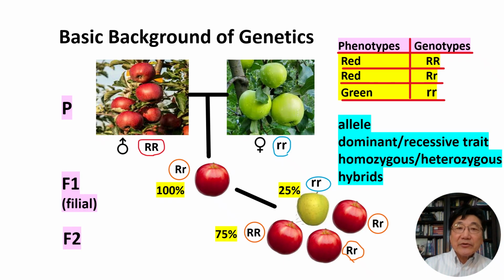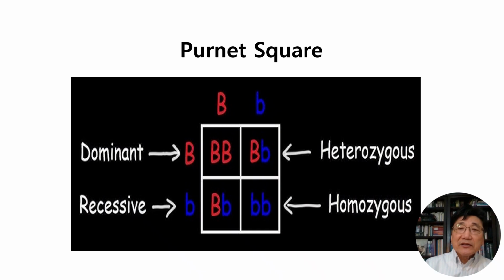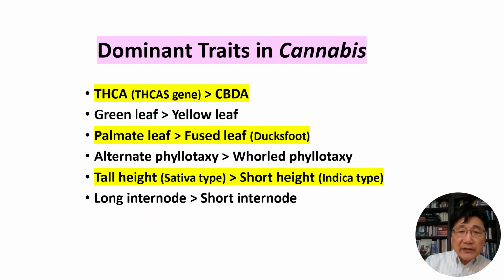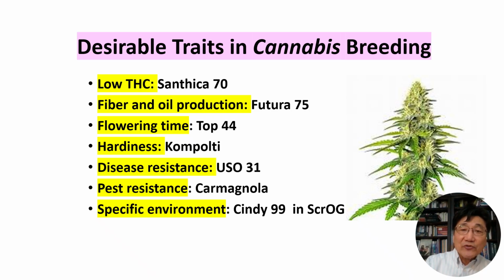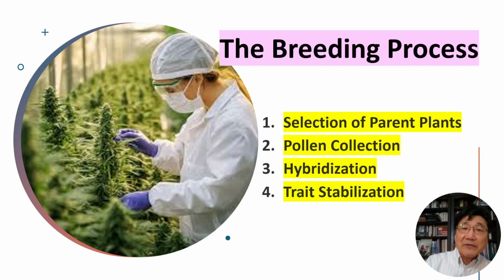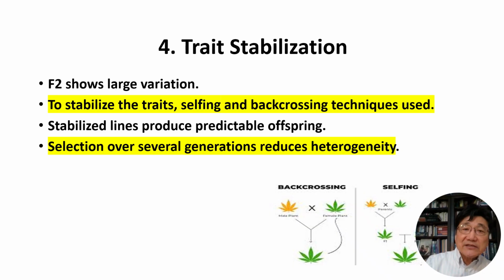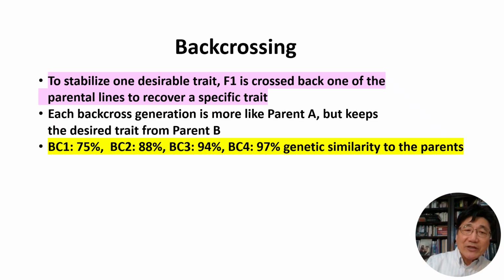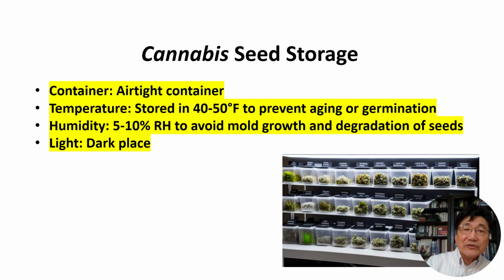ICR104 Module 7.1